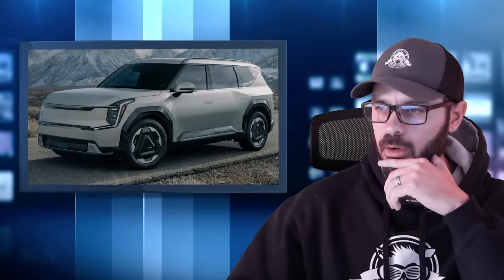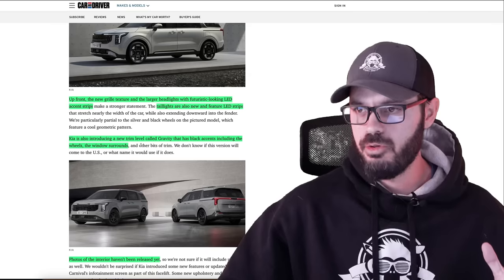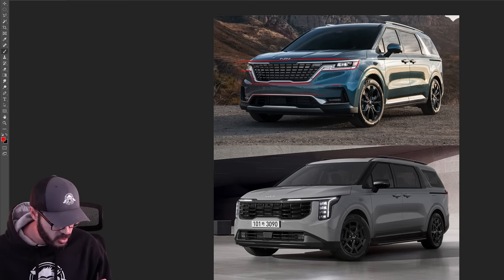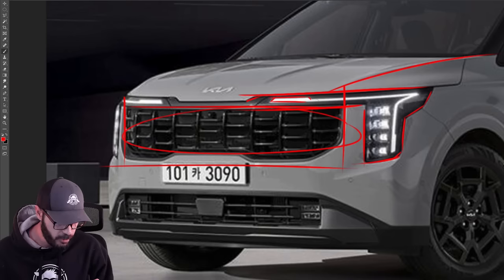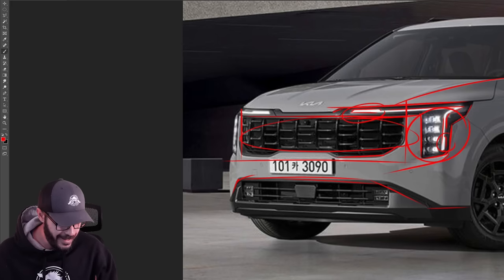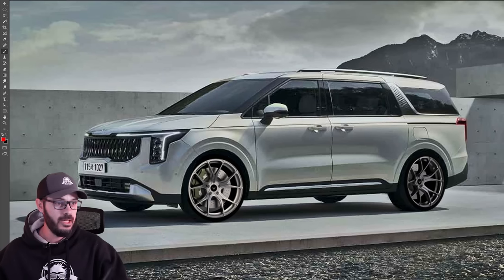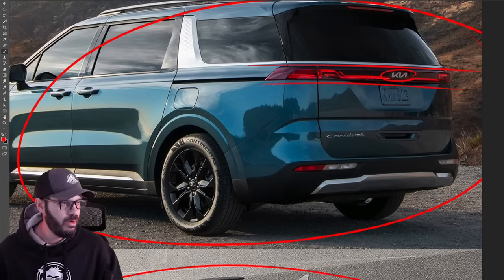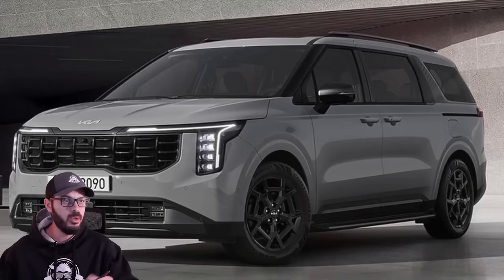Kia just unveiled the NEW Carnival!